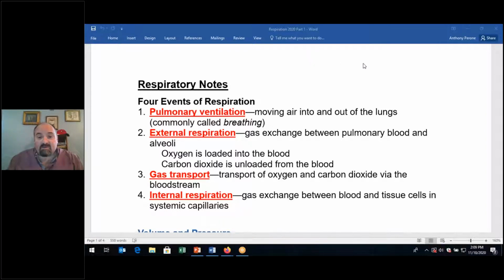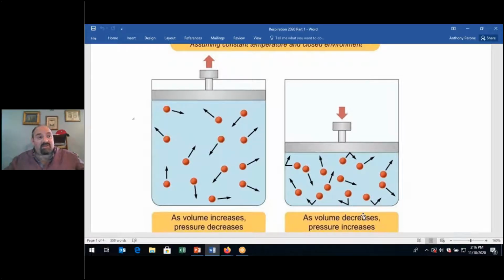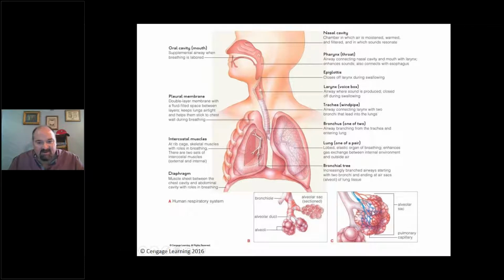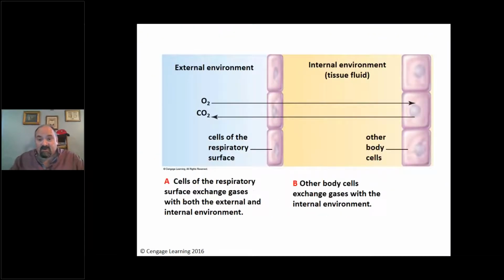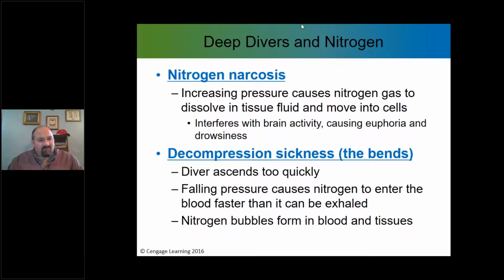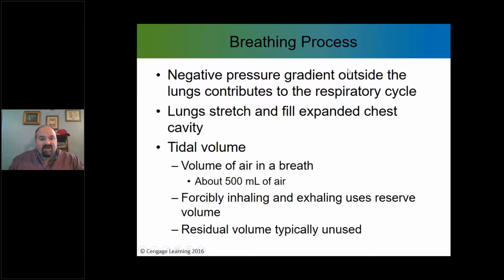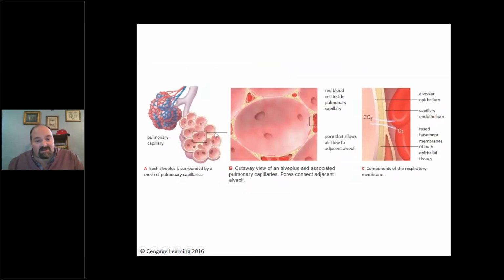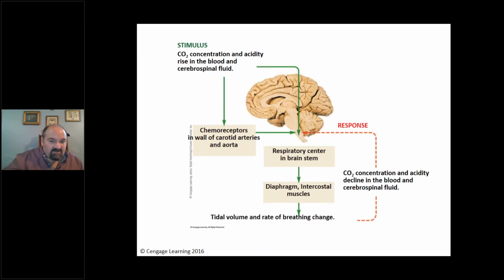Human Biology Nov 10th lecture